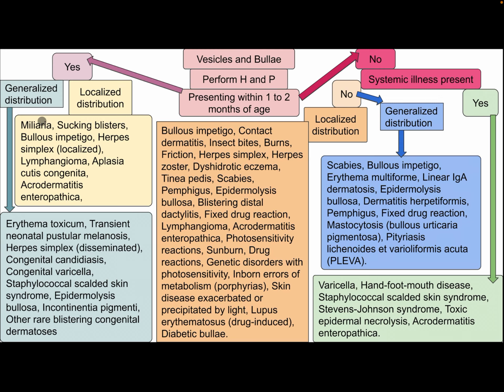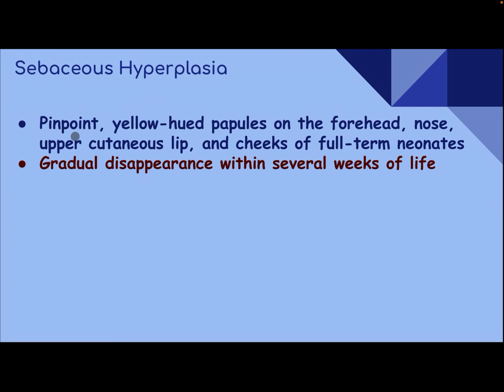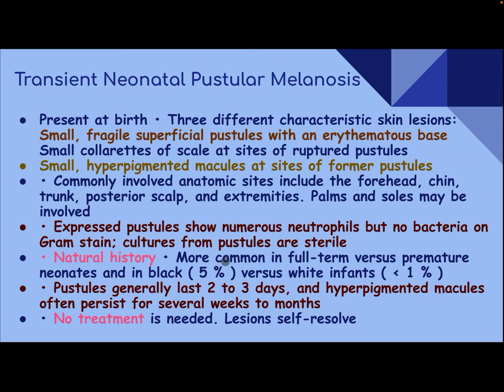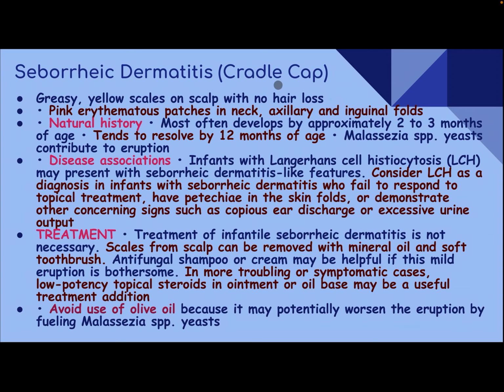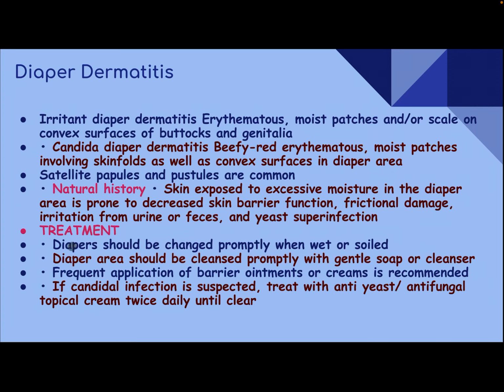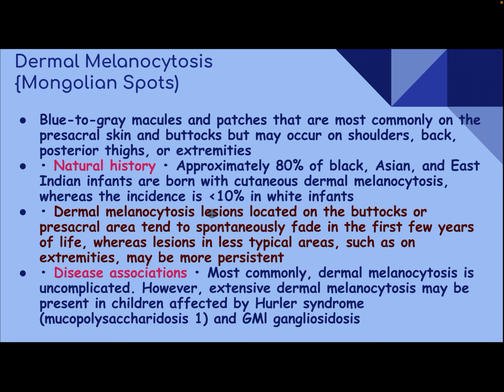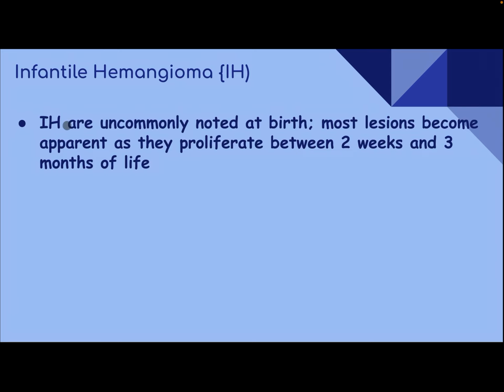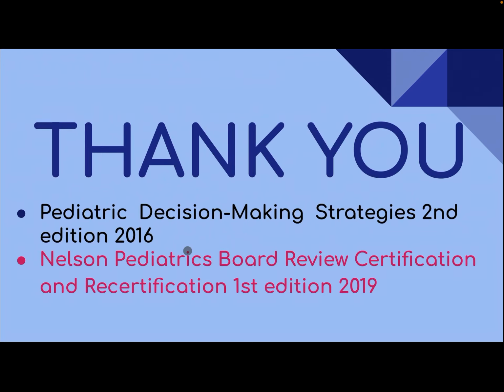Neonatal Skin Disorder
How to approach to Skin Rash in Neonate